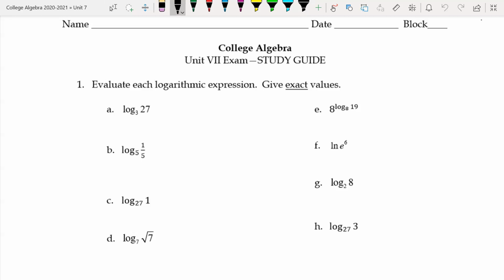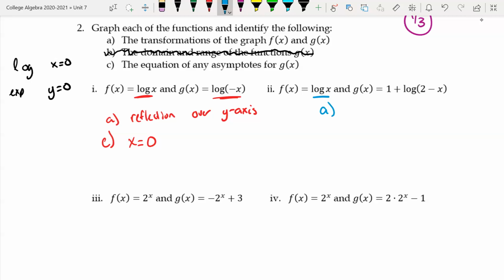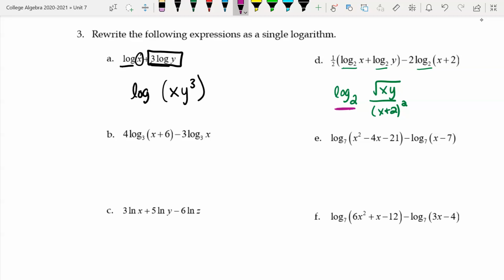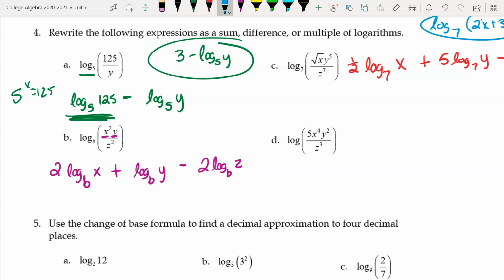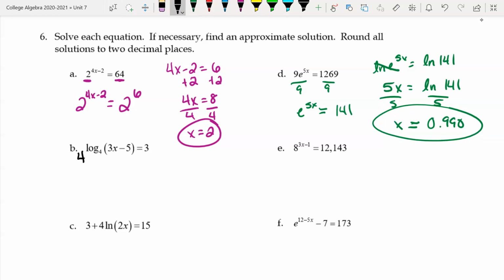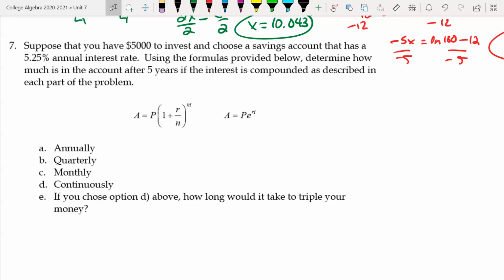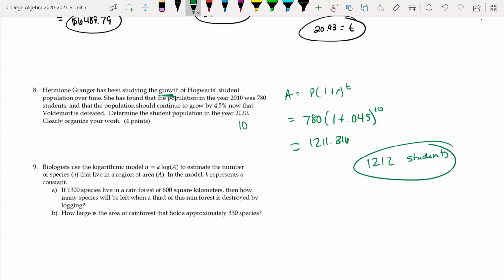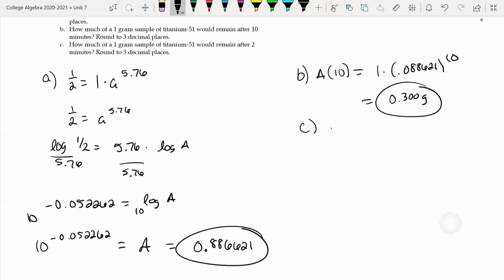Unit 7 Review